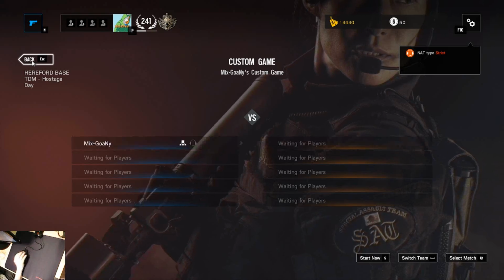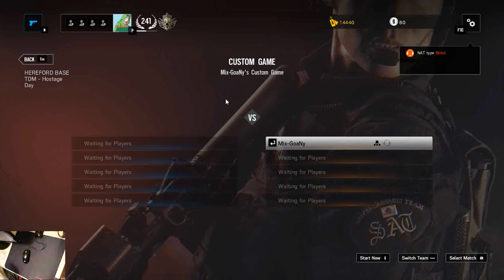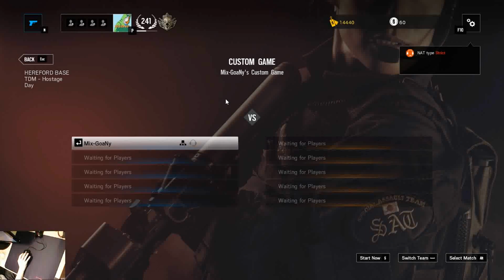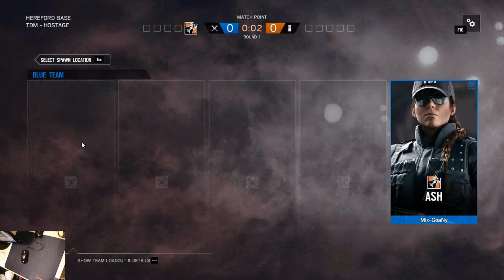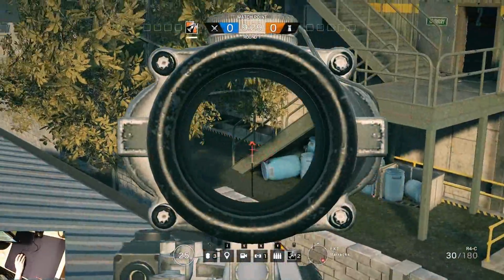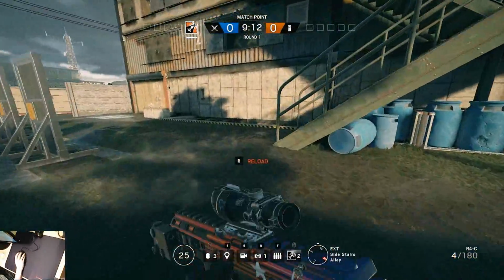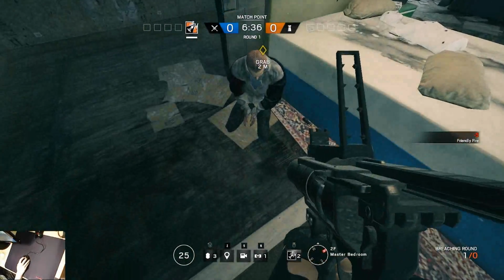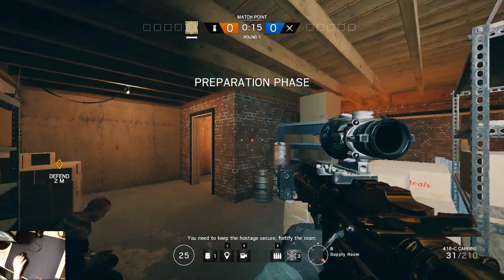Crazy SPAWNPEEK + Tips, Glitches & More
This video I go over a few glitches that need to be patched, also a few common spots that regular players don't seem to know about. Plus I show you have to use that crazy spawn peek I've been using. Hope you enjoy the video.

Credit given where it's due.